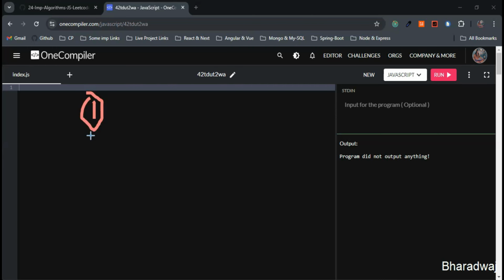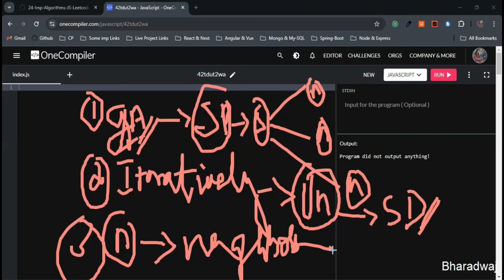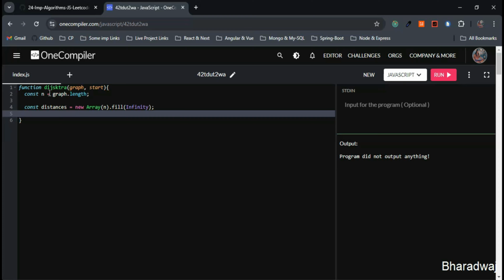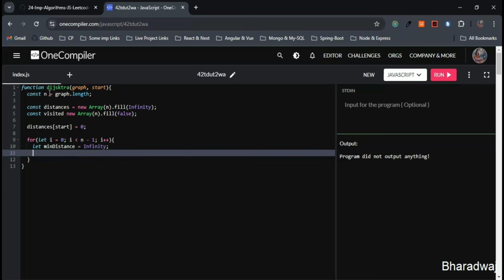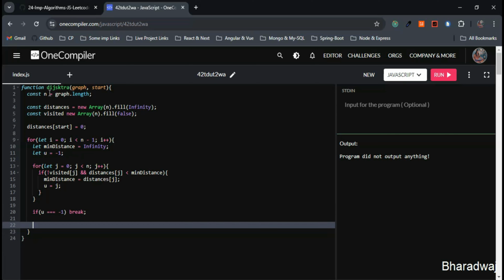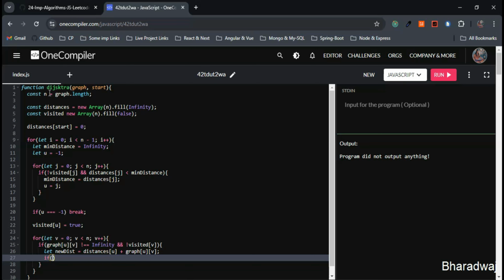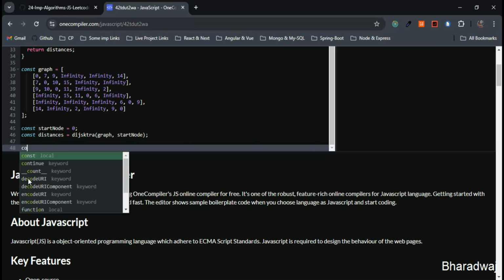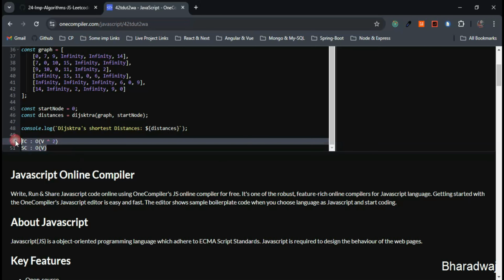18. Dijkstra's Algorithm : JAVASCRIPT